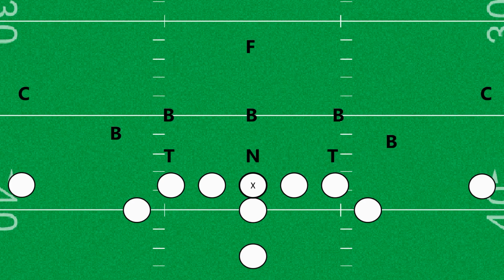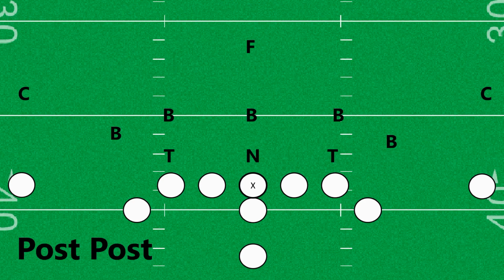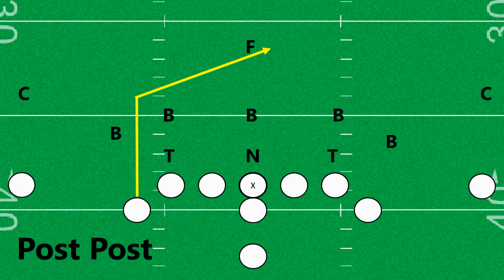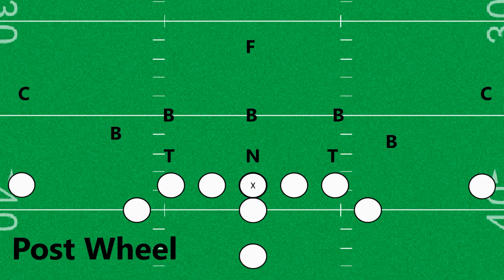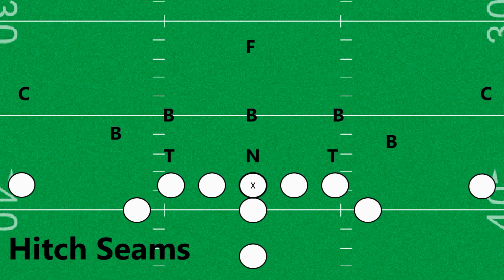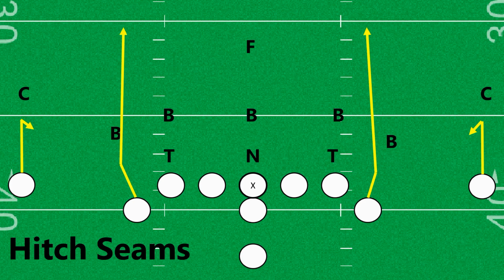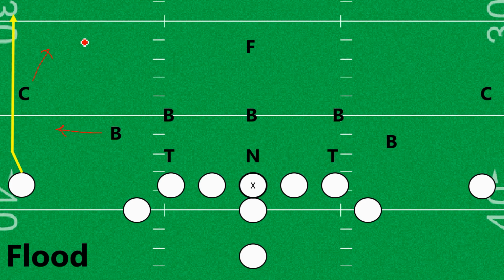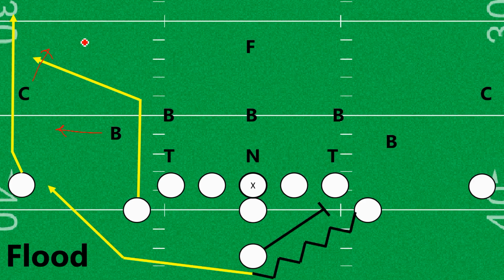Flexbone 101: PA Passing Concepts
A short video detailing the a few different play action passing concepts in the Flexbone offense.

Looking for more great content? Flexbone 101 has partnered with Throw Deep Publishing to bring viewers access to more in-depth football knowledge including overviews of Coastal Carolina's offense and Breaking Into Coaching with No Experience.